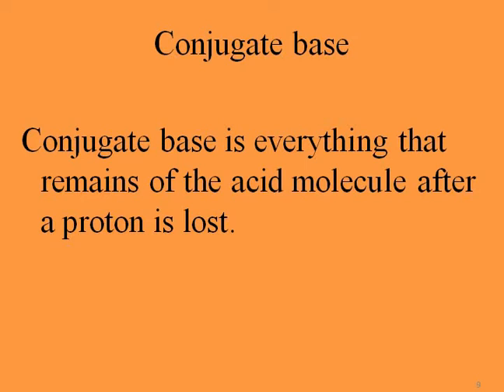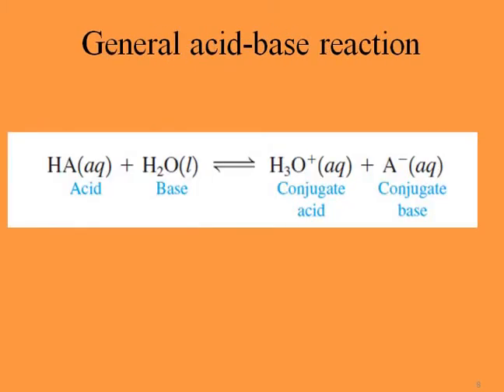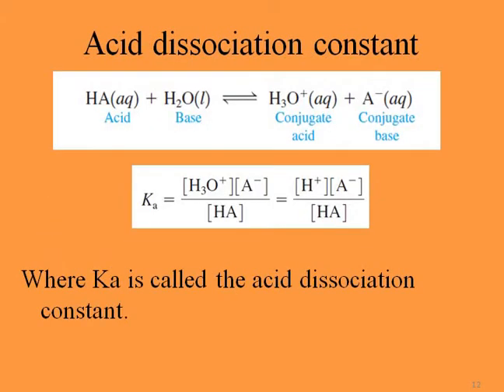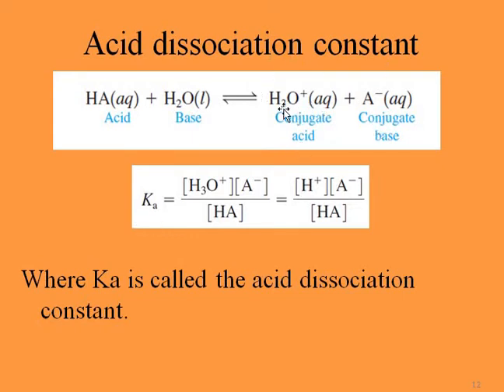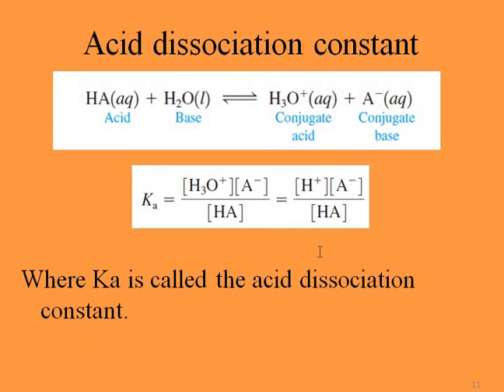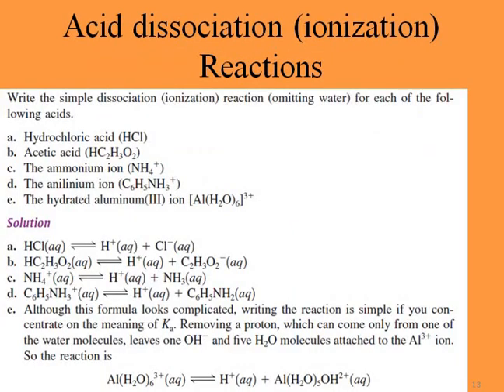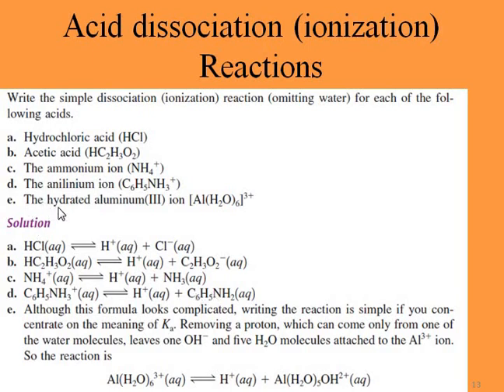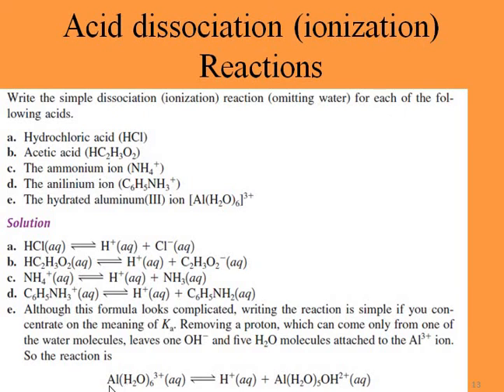Acids and Bases part 2, Conjugate acids and bases, Conjugate acid-base pairs, Dissociation Constant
Conjugate acids and bases
Identify Conjugate Acid Base Pairs (Bronsted Lowry)
Conjugate acid-base pairs Acids and bases Chemistry
Conjugate Acid Base Pairs, Arrhenius, Bronsted Lowry and Lewis Definition - Chemistry
How To Find The Conjugate Acid of a Compound
Trick to Find Conjugate Acid and Conjugate Base | Ionic Equilibrium Tricks
Conjugate Acids & Bases Acids, Bases & Alkali's  Chemistry

Dr. Masi